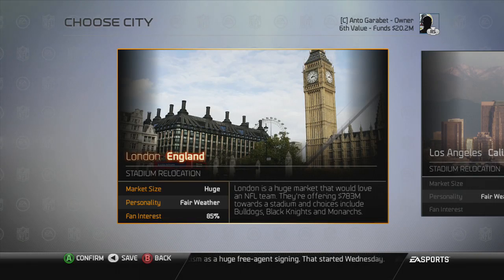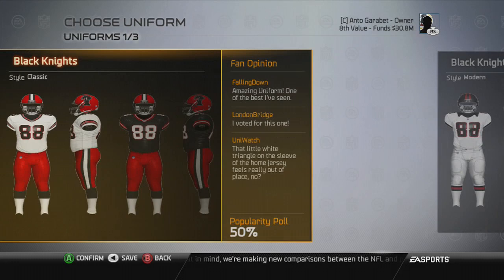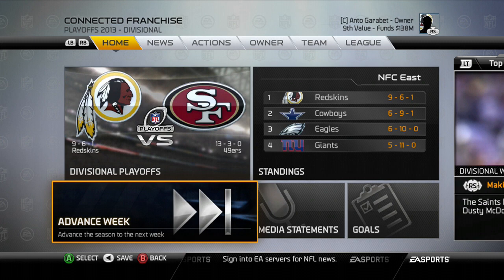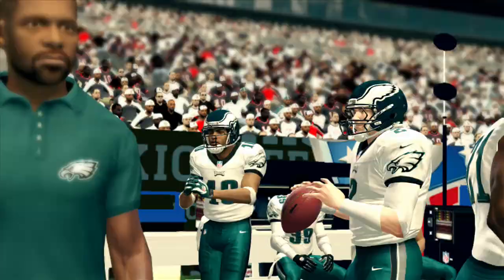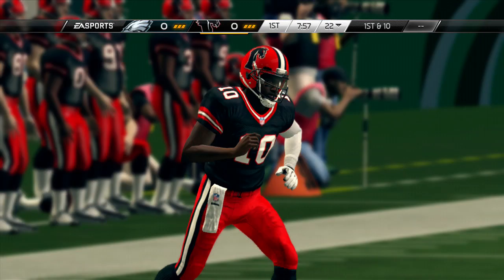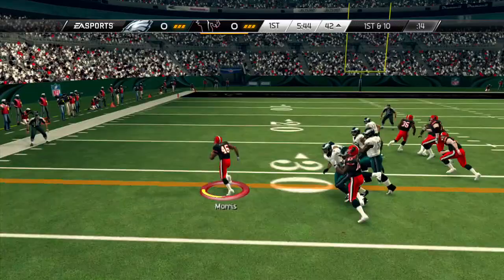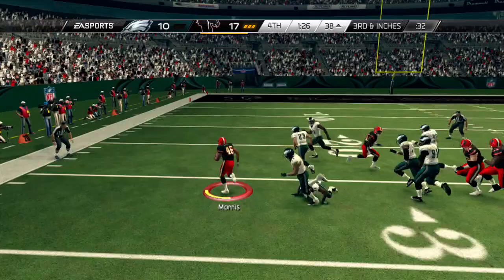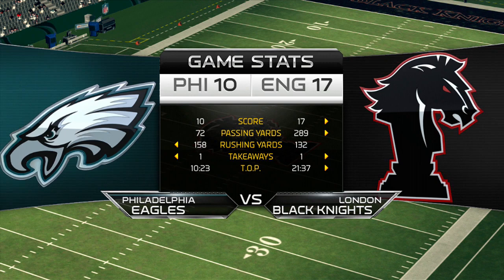Madden 25 Owner Mode - First Game With The London Black Nights Ep.4 (Final Episode)